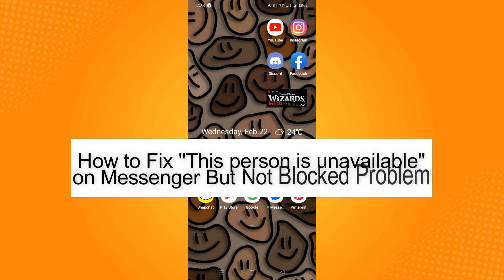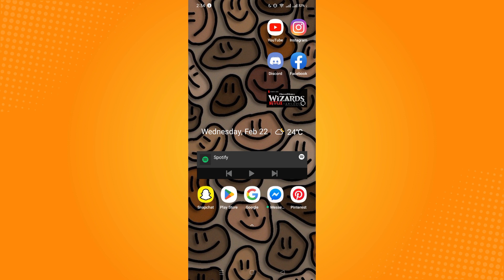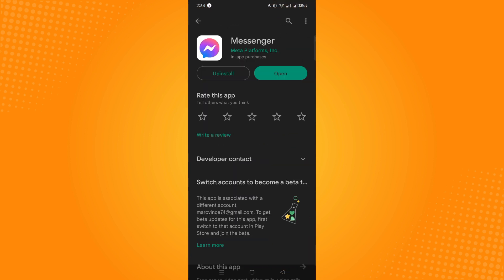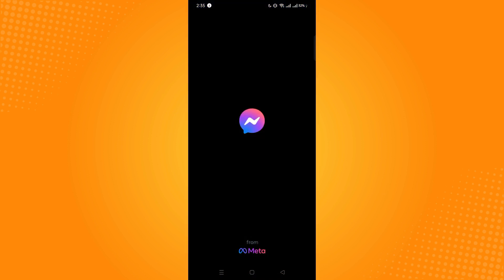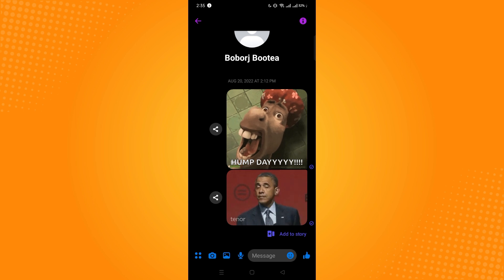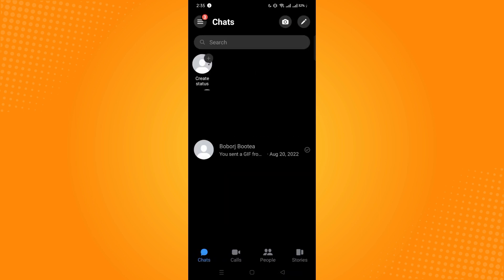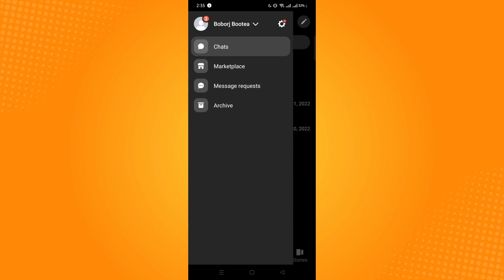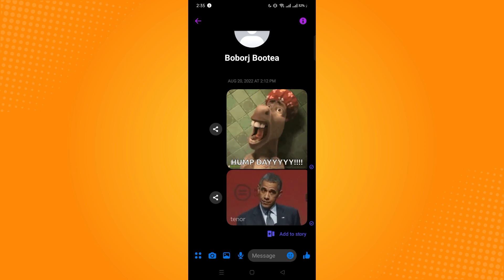How to Fix This Person Is Unavailable on Messenger but Not Blocked Problem (2023)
Learn‎‎‏‏‎ ‎How to Fix This Person Is Unavailable on Messenger but Not Blocked Problem

In this video I will show you‏‏‎ ‎how to fix this person is unavailable on messenger but not blocked